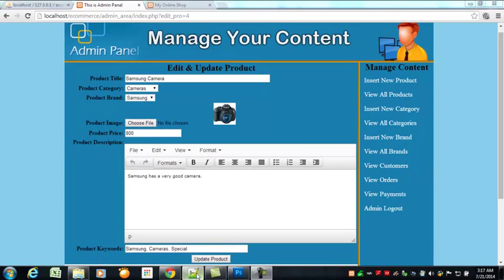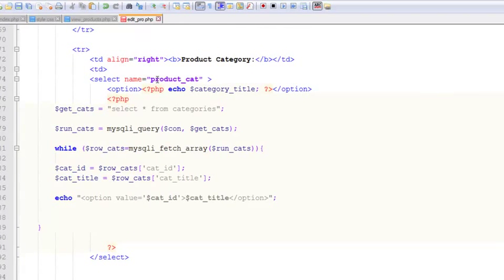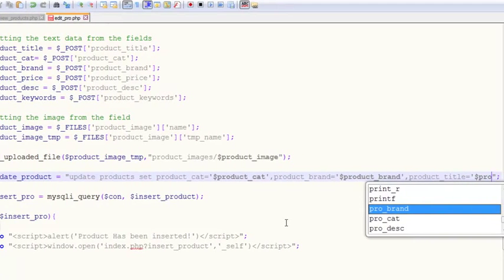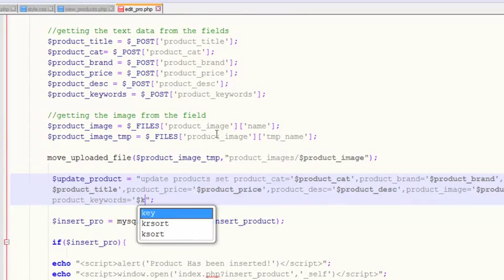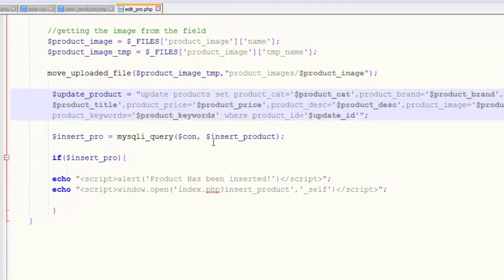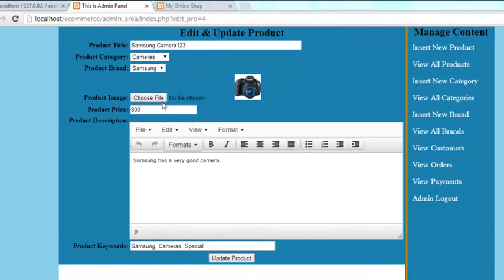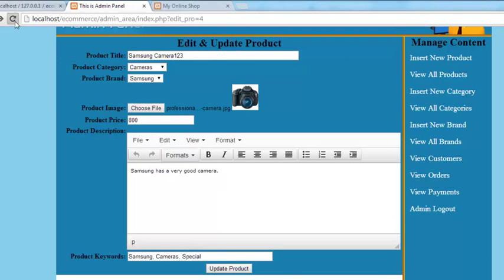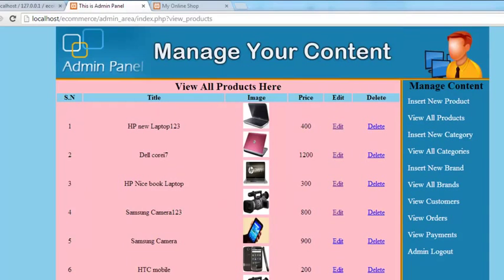[WEBDEVELOPMENT] Chapter 6 - Admin panel Updating Products